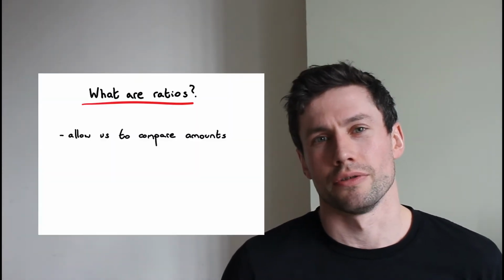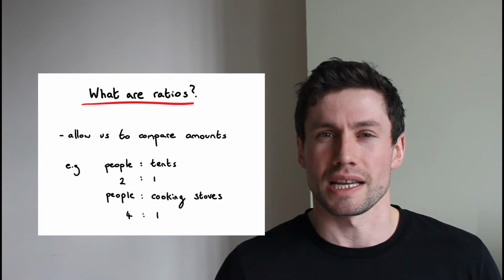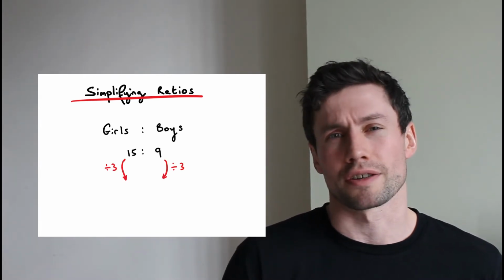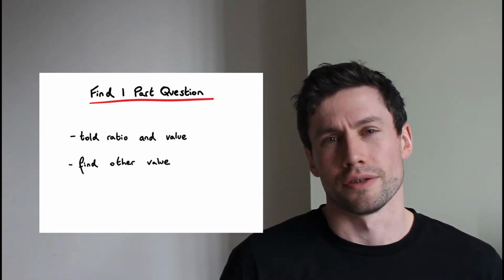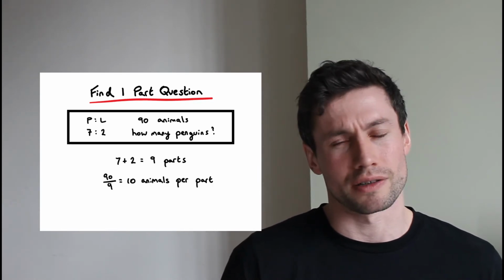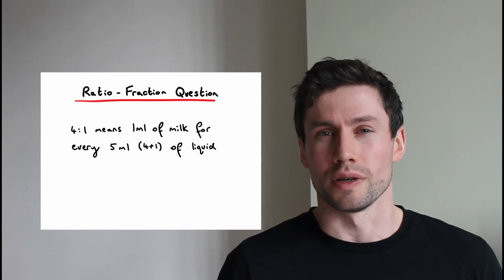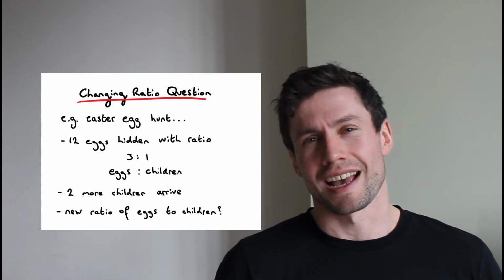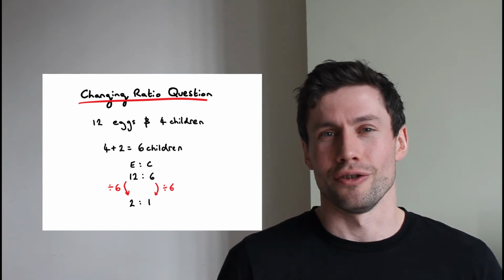GCSE Maths: Ratios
In this video we answer the questions 'what are ratios?' We then cover simplifying ratios and three typical exam questions that you will face in your GCSE exam.

00:28 What are ratios?
01:52 Simplifying ratios
02:34 Typical exam questions